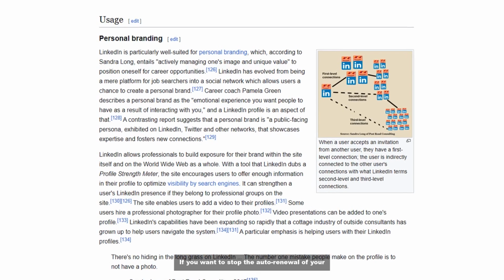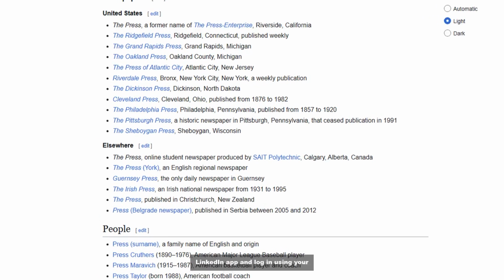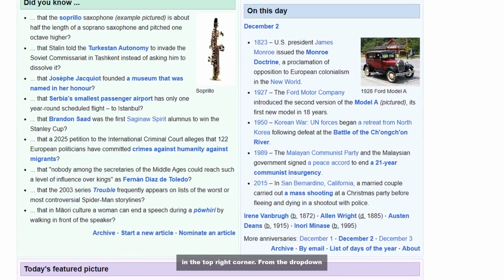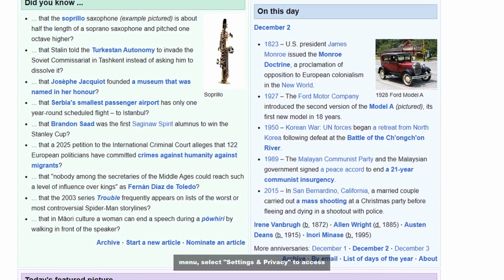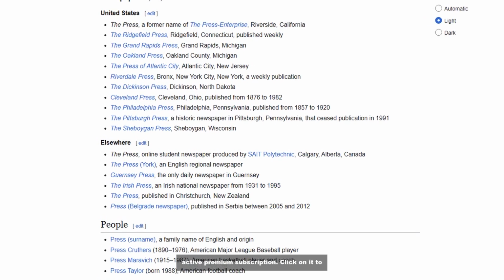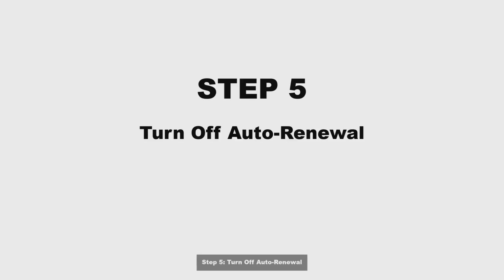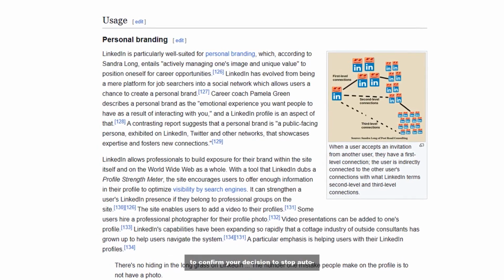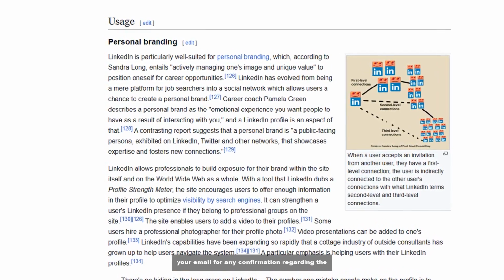How To Stop LinkedIn Auto Renewal 2025 (2026)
In this video, we will show you how to stop LinkedIn auto renewal 2025. If you're looking to manage your LinkedIn subscription and avoid unexpected charges, this guide is for you.